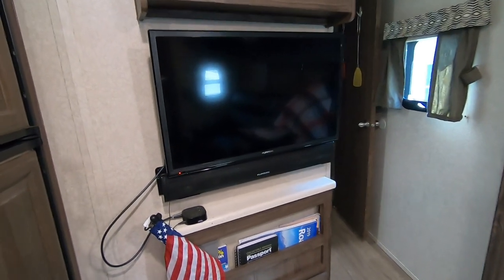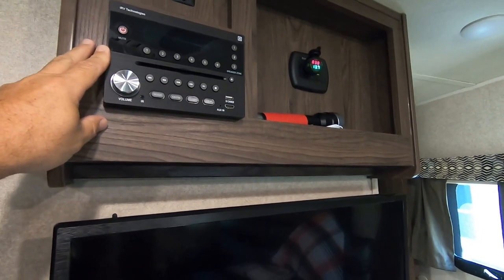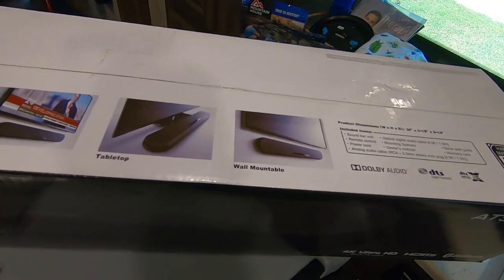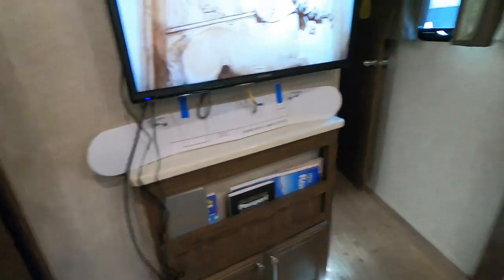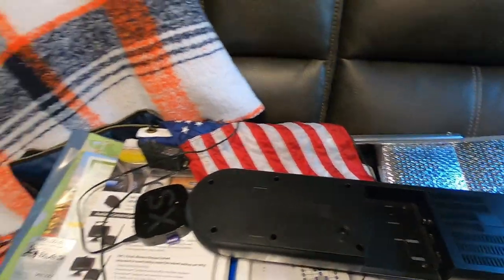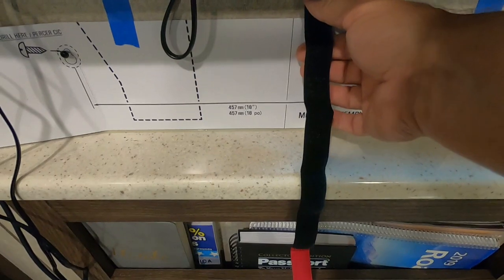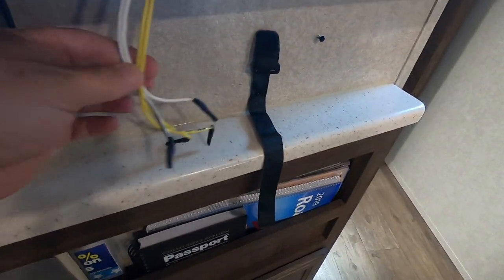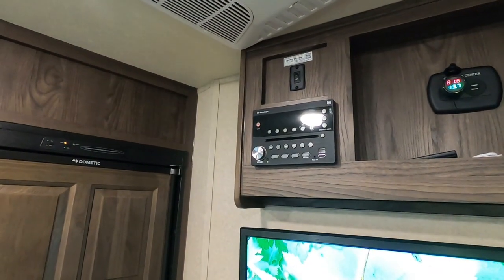RV TV SOUNDBAR UPGRADE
RV DIY sound bar project to upgrade the lousy sound bar that came with our RV.  Simple and adds value!